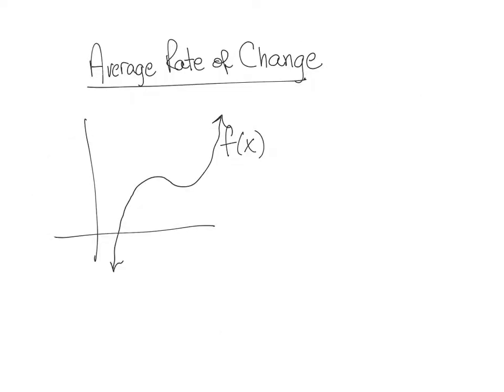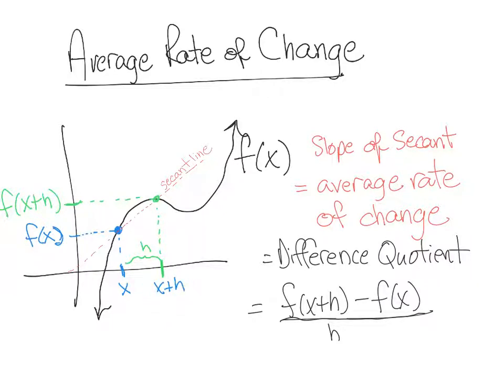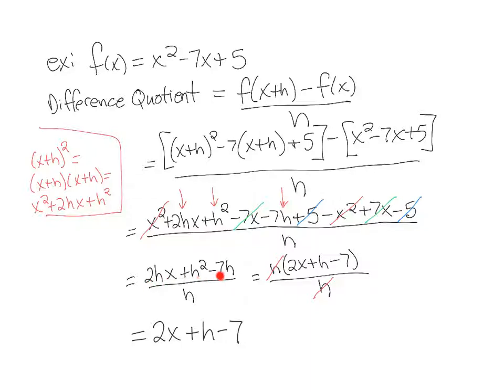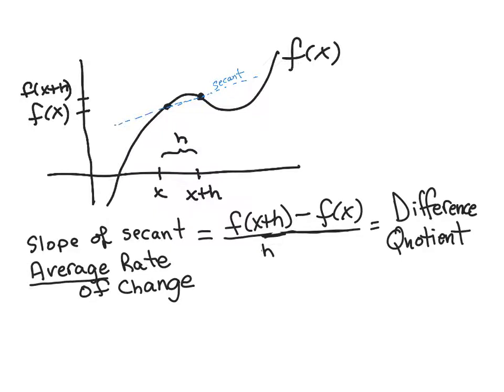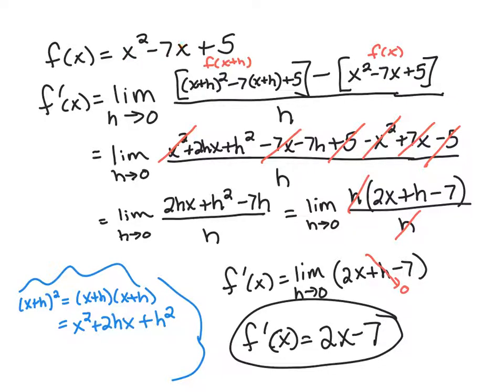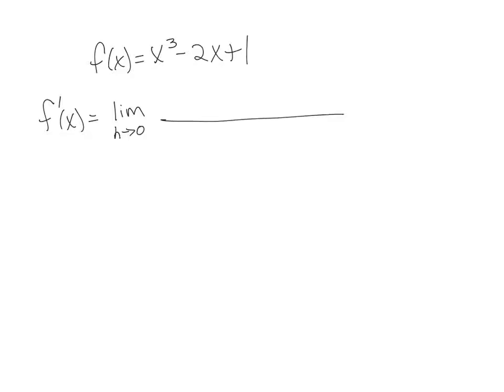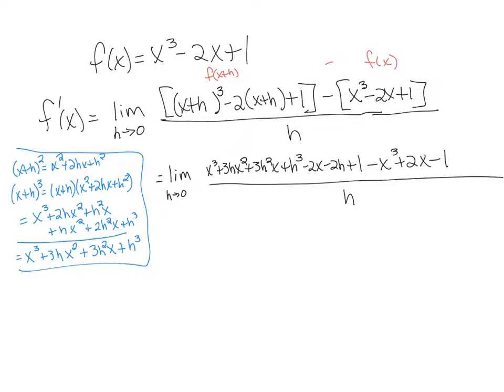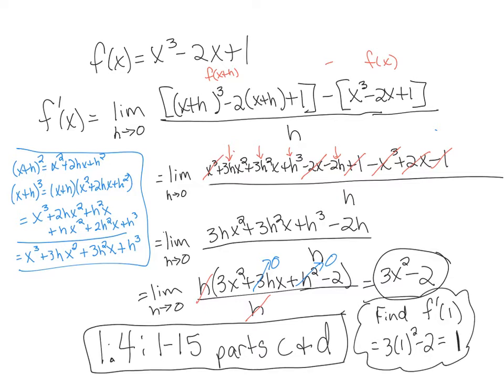Mth 261 1.3-1.4